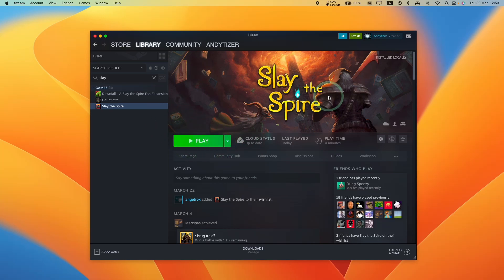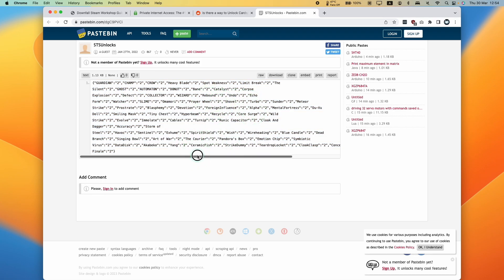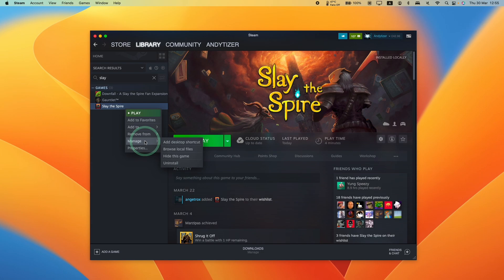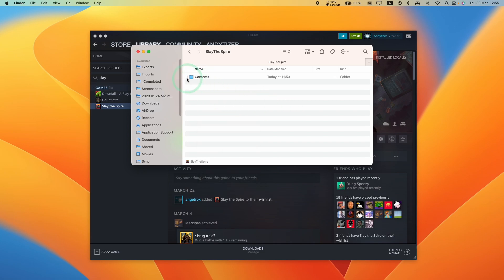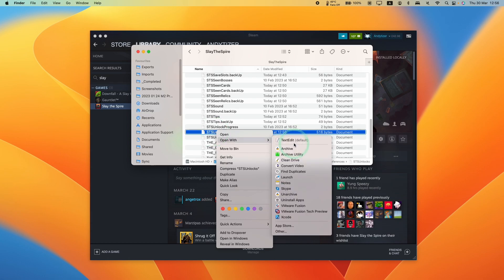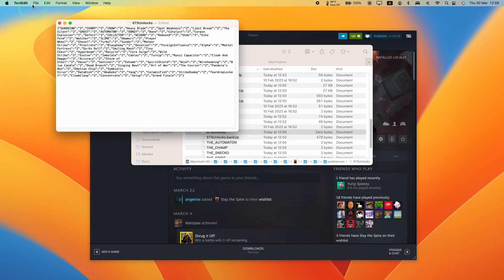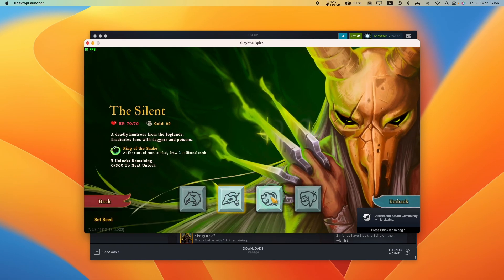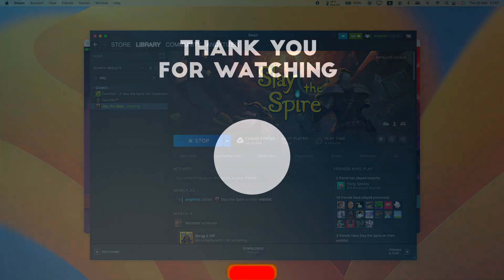How to unlock all classes on Slay the Spire on Mac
► My Recording Setup:
►► My equipment: